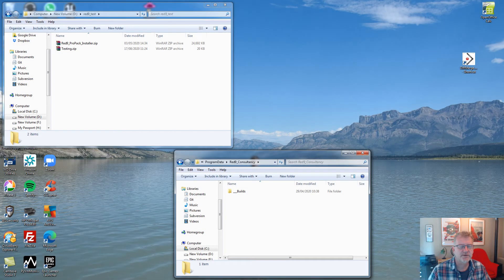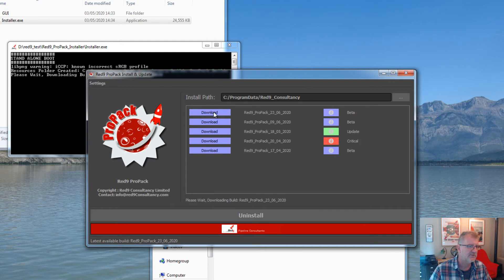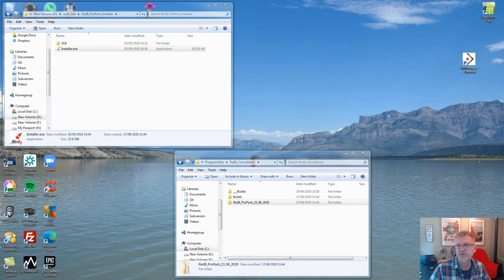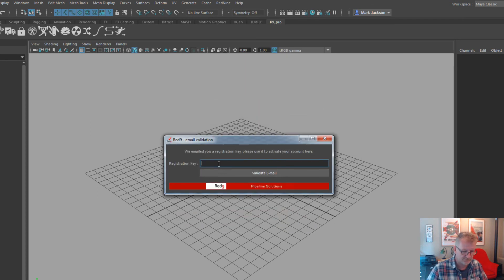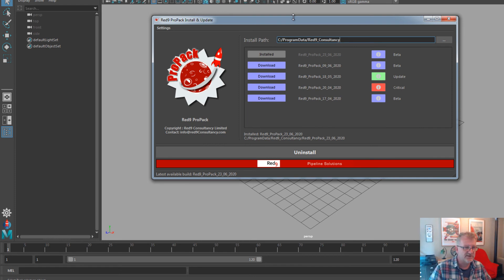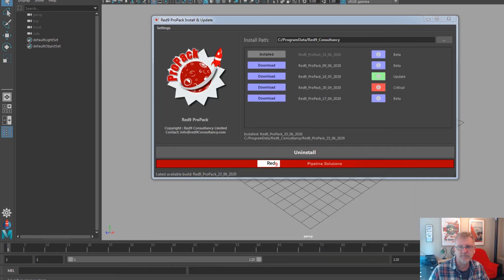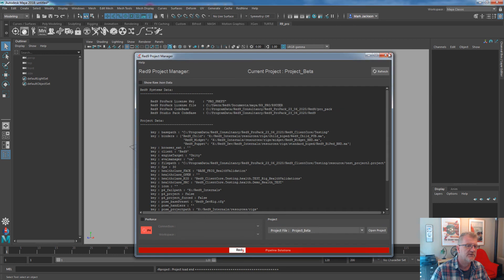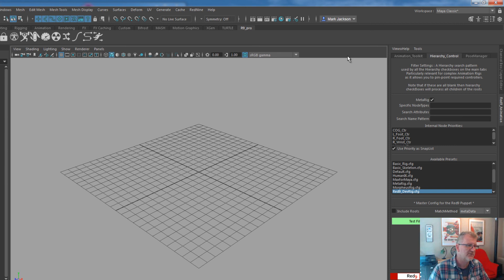Red9 ProPack : Install and Update Manager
This simple video goes through the new Red9 ProPack Install and Update systems, making version management of the ProPack extremely simple. We also go through how to install specific ClientCore builds which are merged into the main build to extend both it's functionality and tailor the systems via the project management to clients project needs.

PLEASE NOTE: You must uninstall previous versions of the Red9 StudioPack before installing ProPack.

If you'd like to take ProPack for a spin get in contact and we'll send you the installer ;)